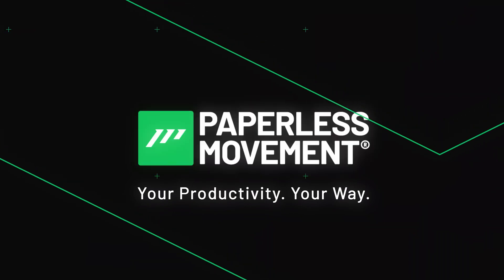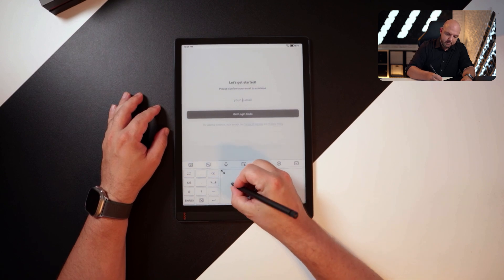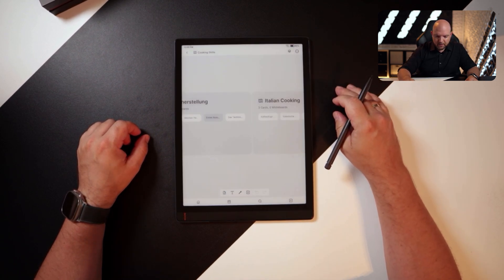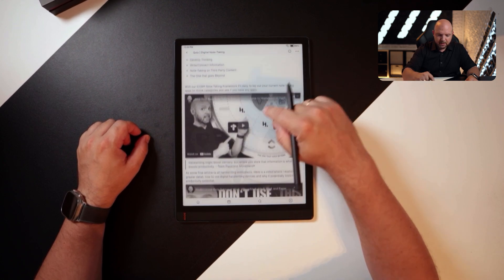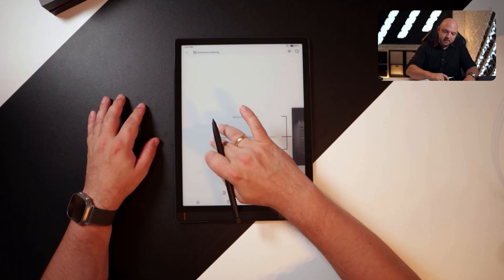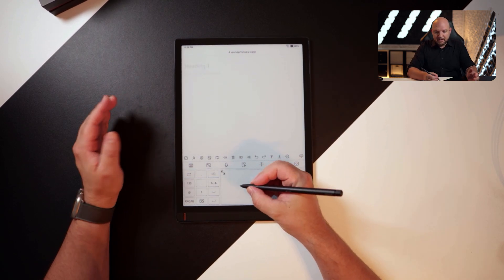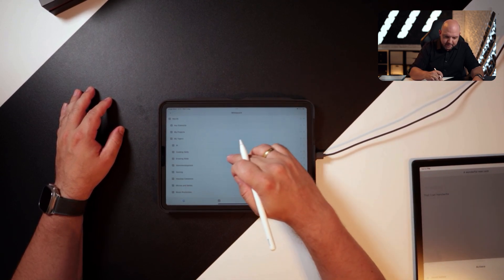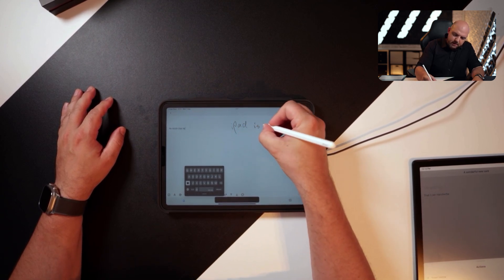E-Ink Tablet vs iPad & Apple Pencil | Testing Heptabase for Note-Taking on BOOX